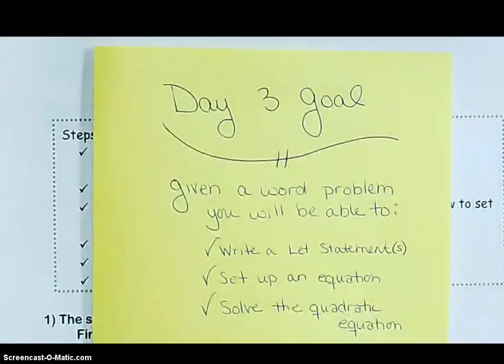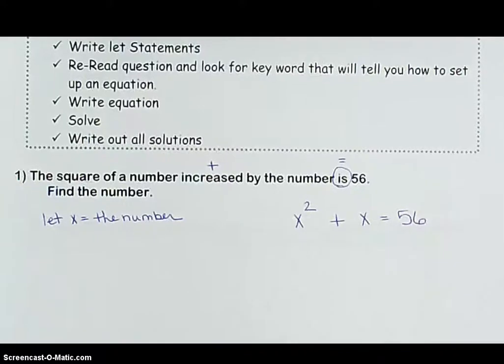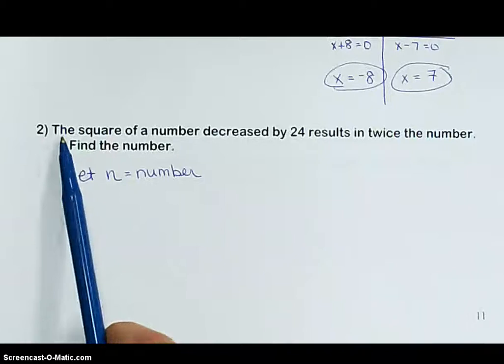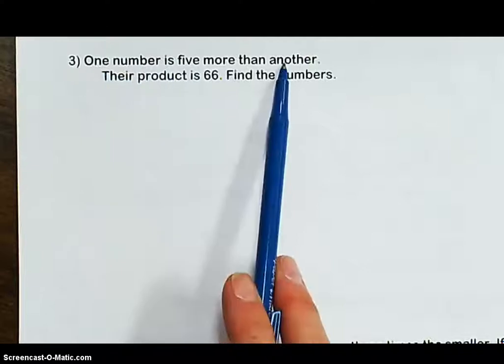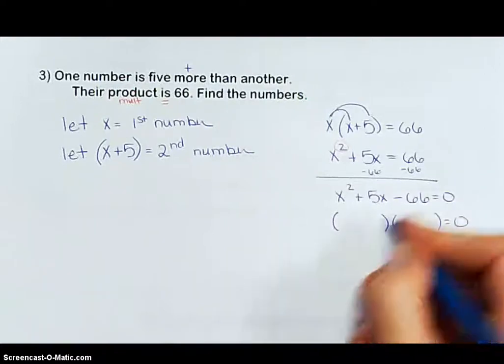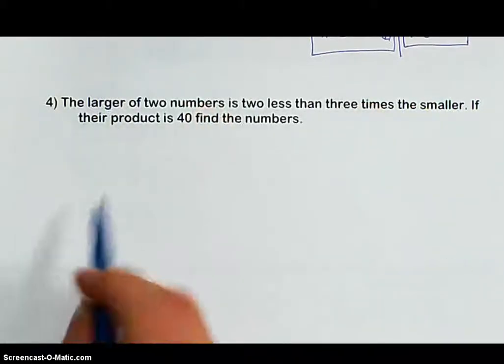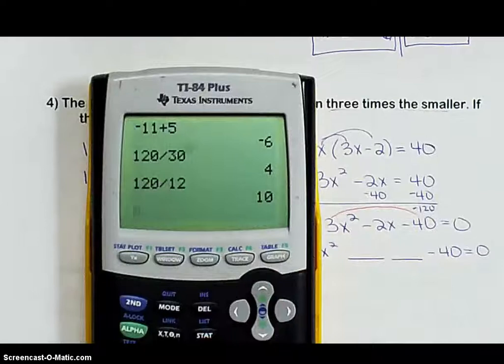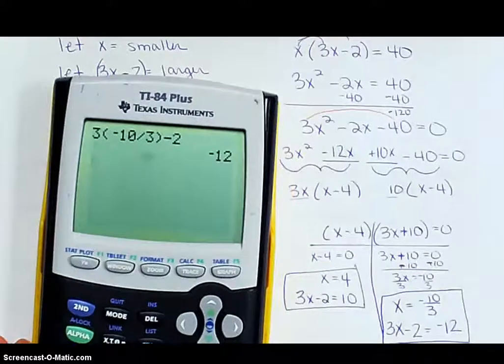Unit 7 Video 3 Quadratic word problems part 2